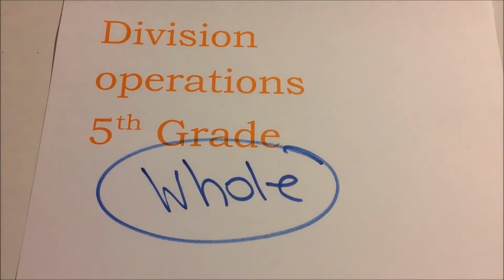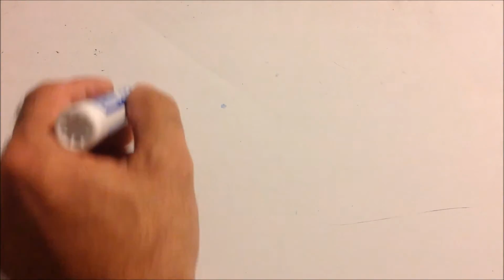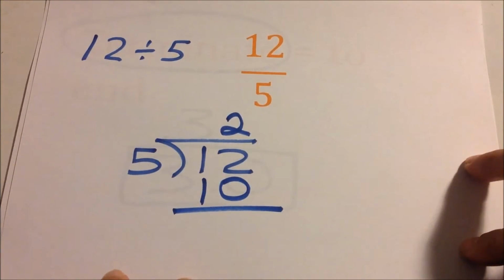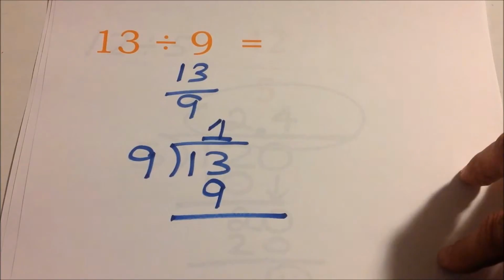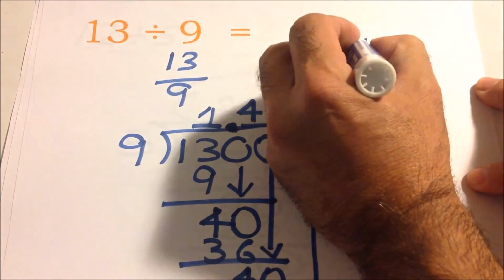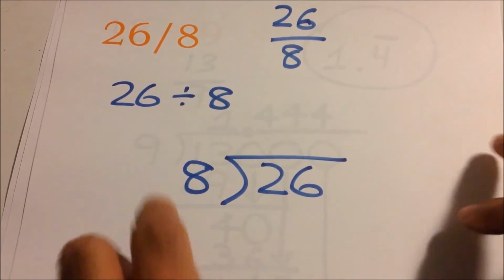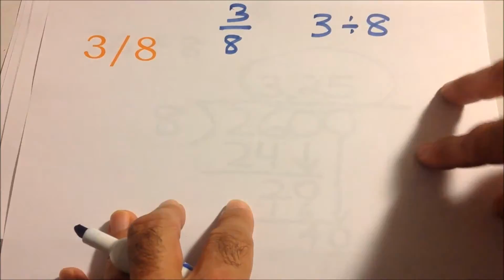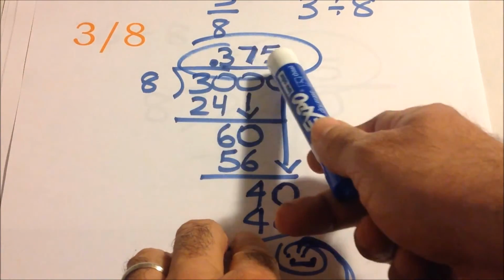Division Operations 5th Grade